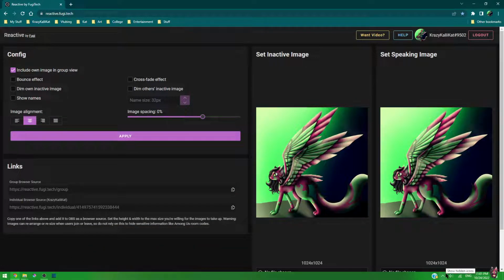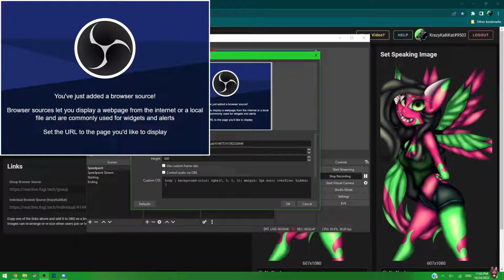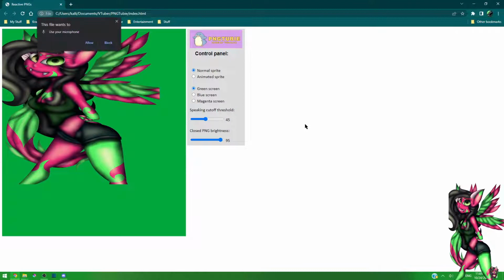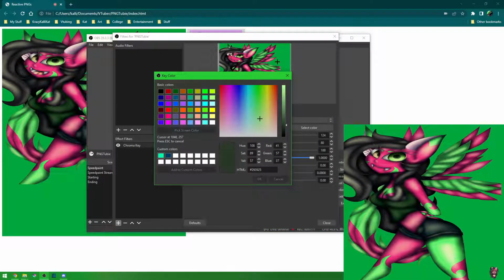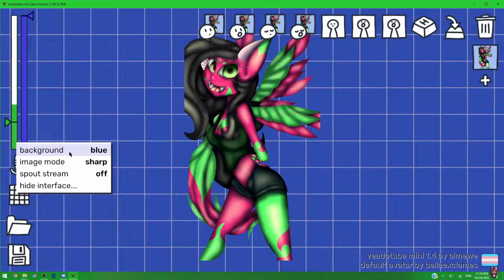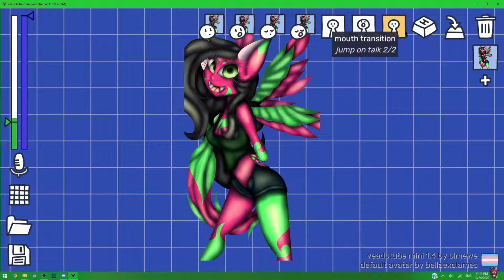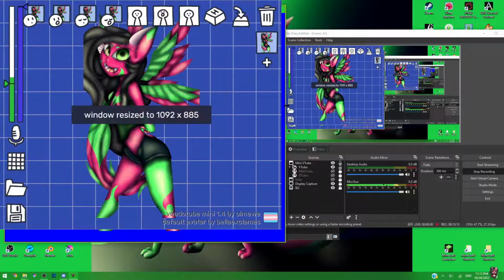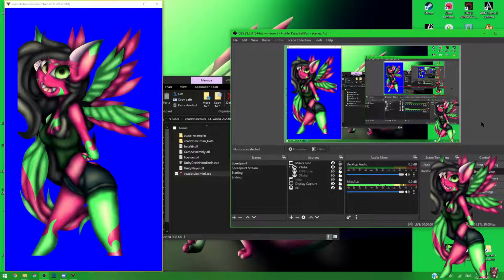Anthro Kat PNG VTuber Speedpaint! Testing PNG VTuber Programs.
This video is for everyone!